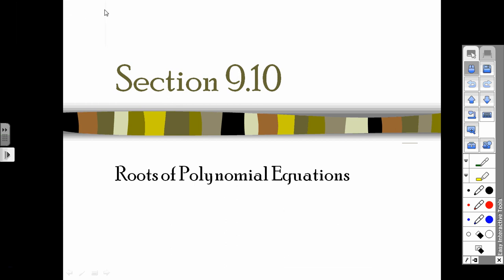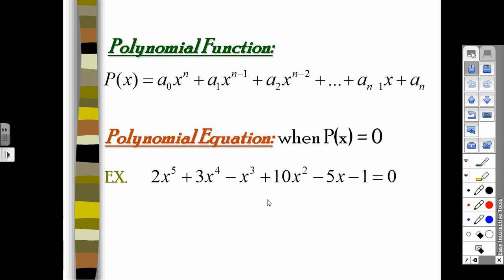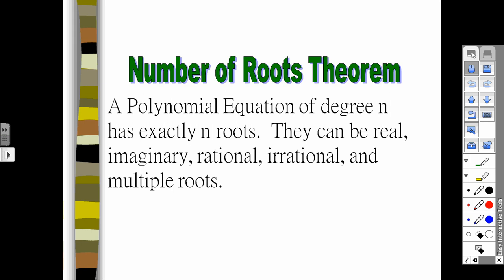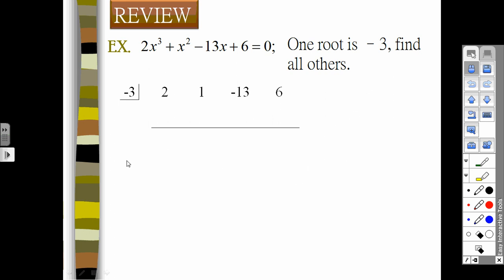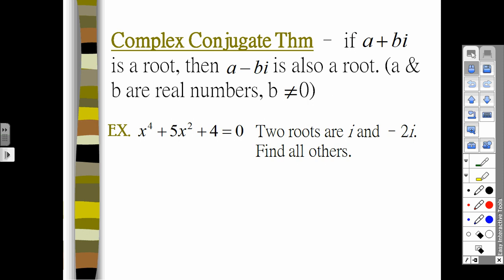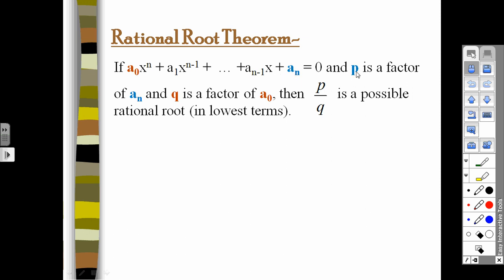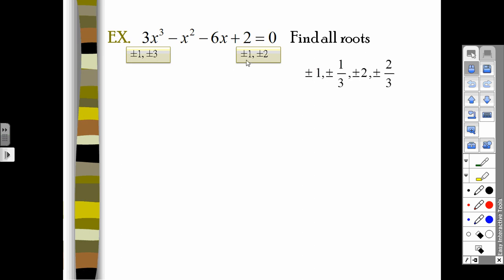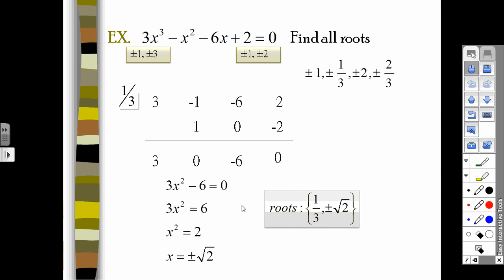9 10 Roots of Polynomial Equations